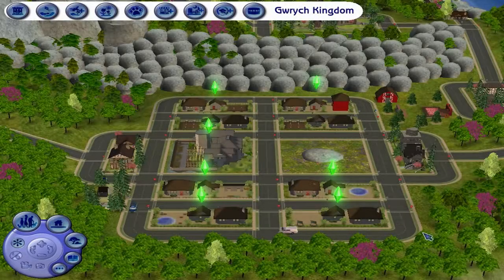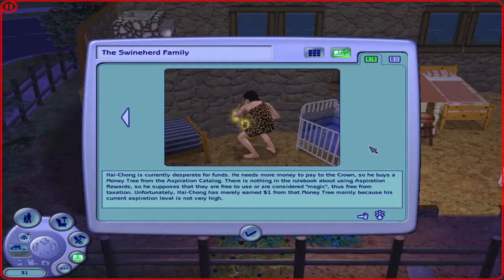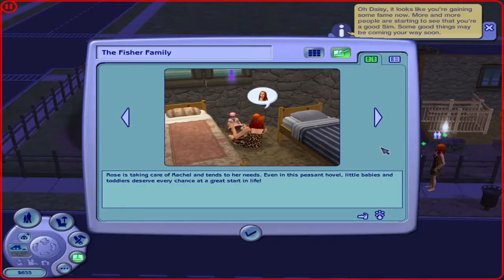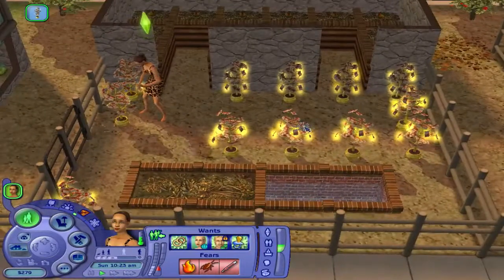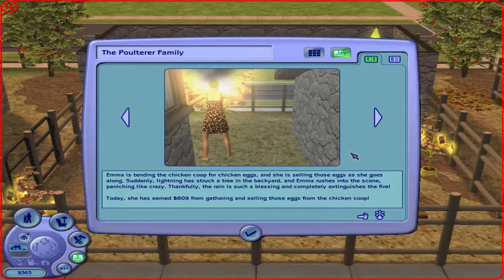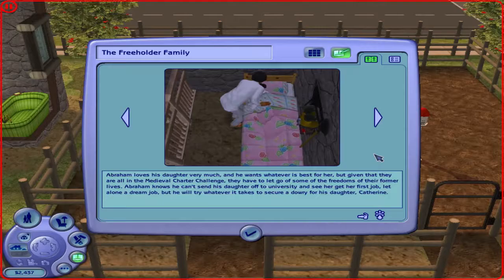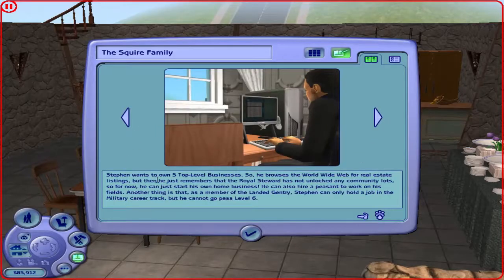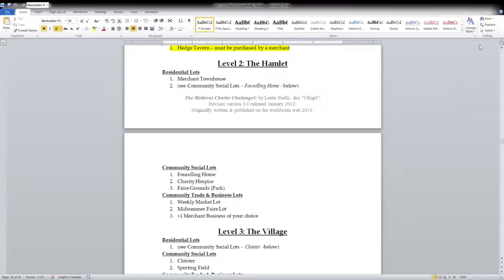The Sims 2 Medieval Charter Challenge - Gwrych Kingdom - Episode 1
a video story detailing the lives of some Sims who sign up for the Medieval Charter Challenge and have to live in it